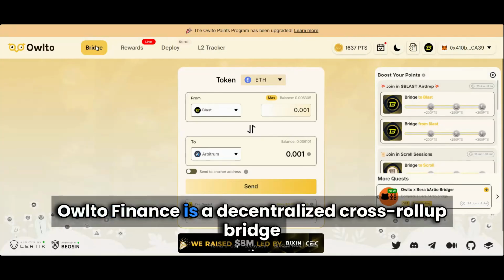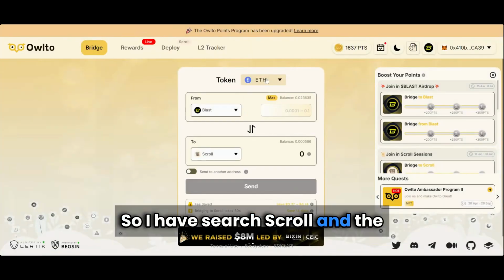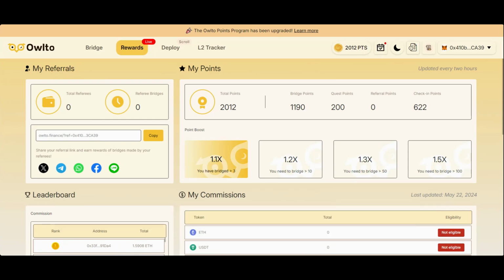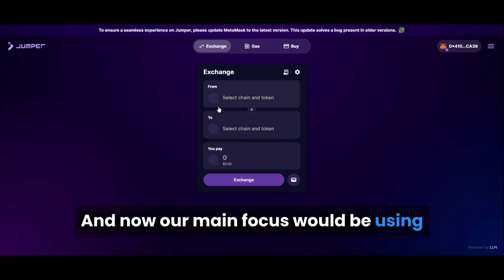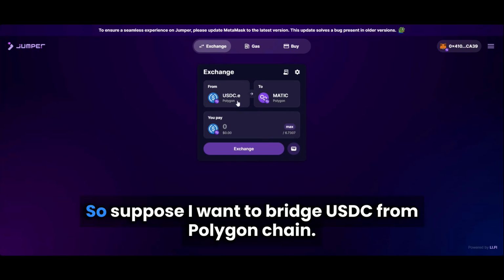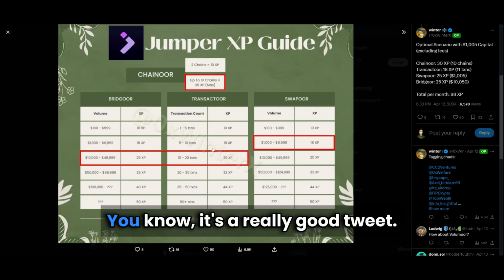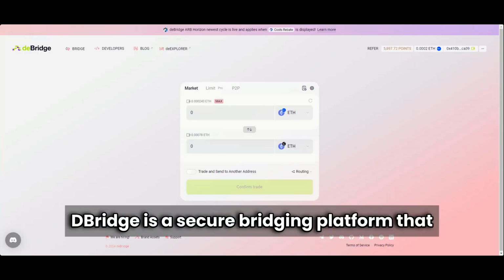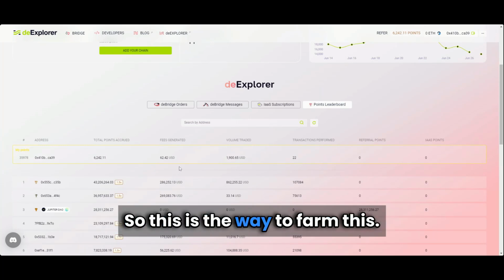3 BRIDGES TUTORIAL & AIRDROP GUIDE | Owlto Finace, Jumper & deBridge | $10000+ AIRDROP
🔗 Crypto Bridge Explanation & Tutorial 🔗
Learn how to use three bridge protocols: Owlto Finance, Jumper, and deBridge. Plus, get an Airdrop Guide! 🚀

Enjoy the tutorial and happy bridging! 🌐✨